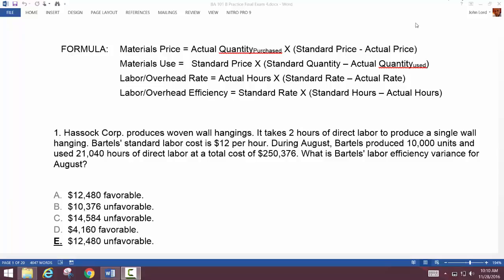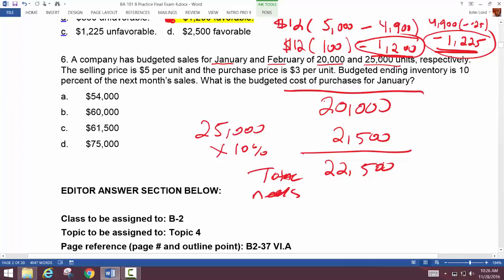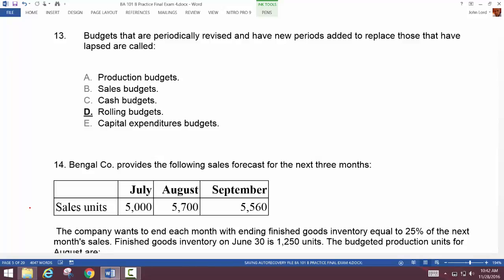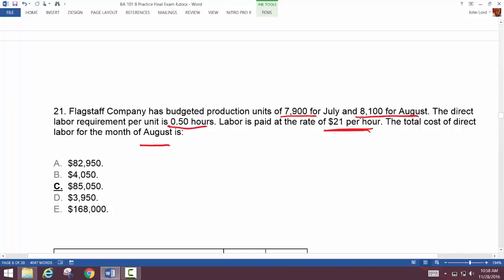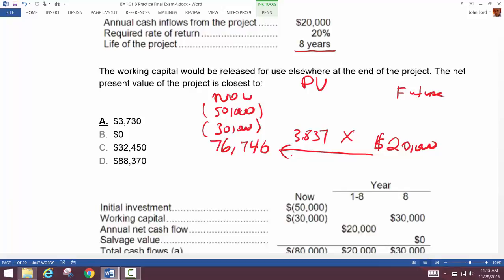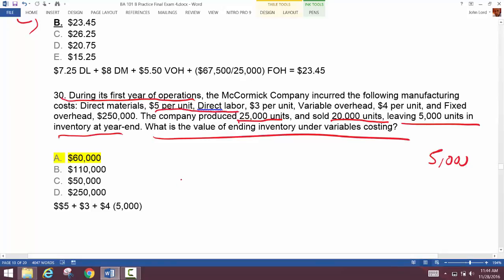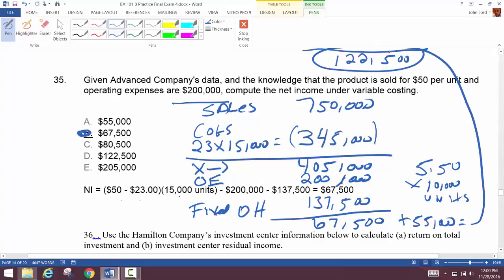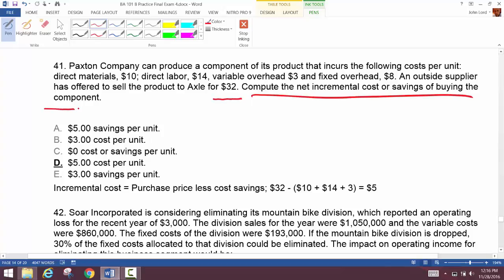BA 101 B Pratcie Midterm 4